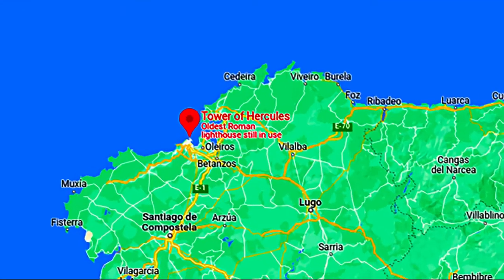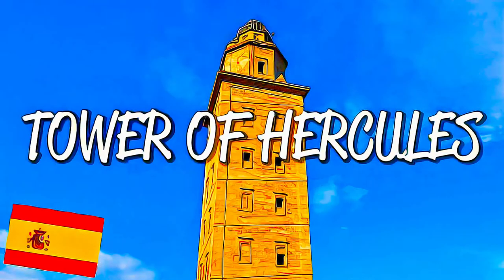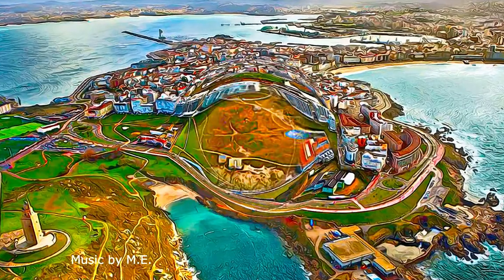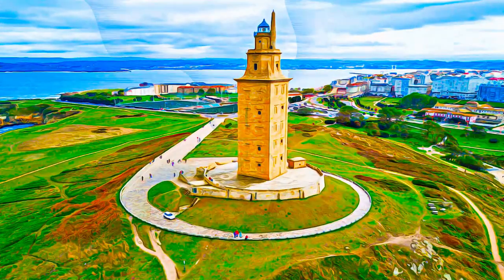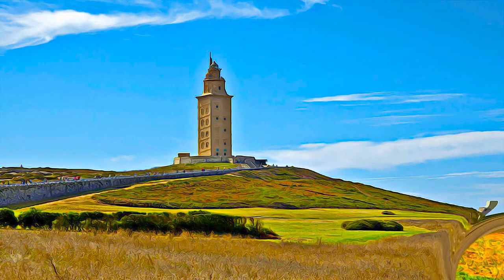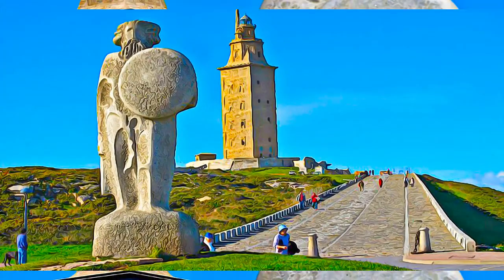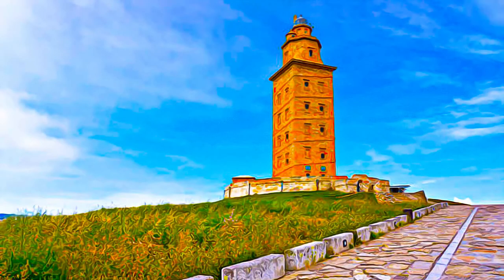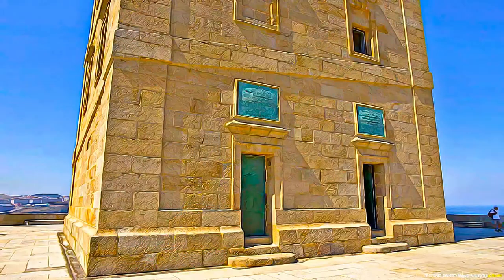Spain - Tower of Hercules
Tower of Hercules - Spain